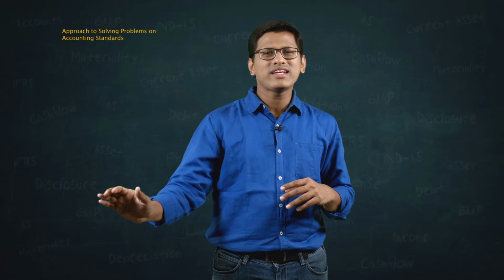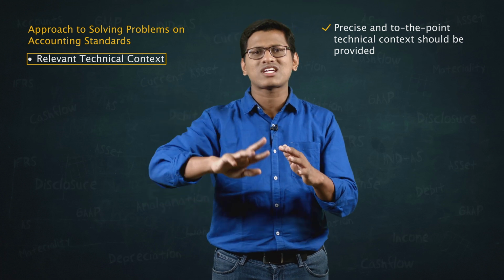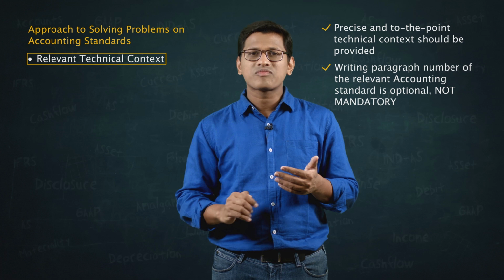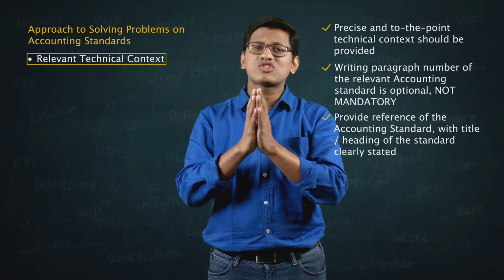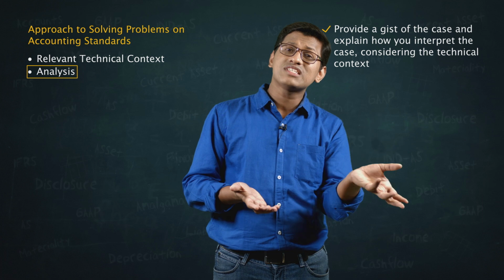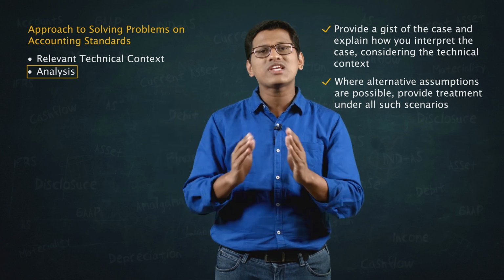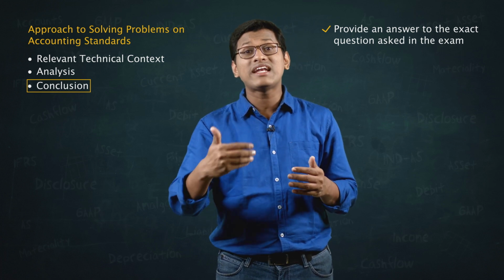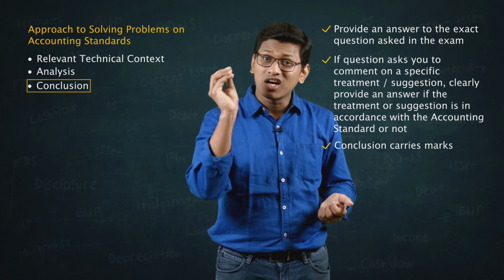How to secure FULL MARKS in Accounting Standard based questions?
These 10 minutes can help you secure full marks in accounting standards based question. You can easily secure 20-25 marks from Accounting Standards in your Accounting/Financial Reporting Paper